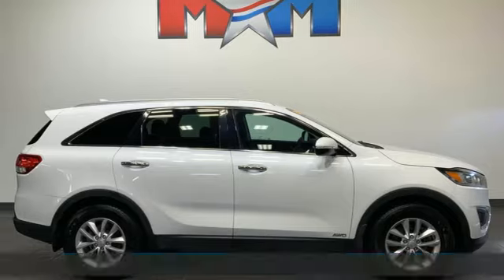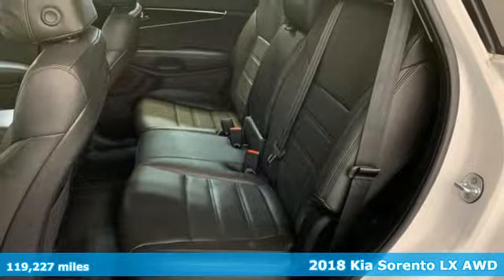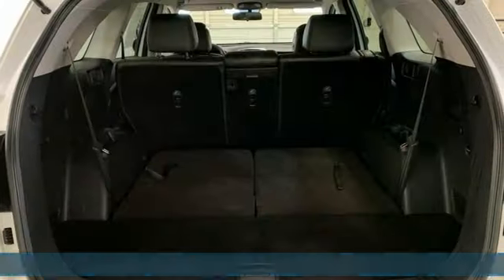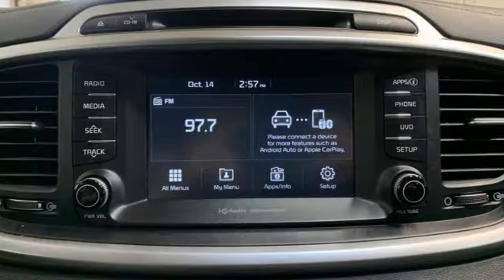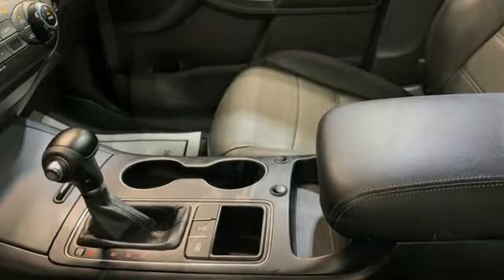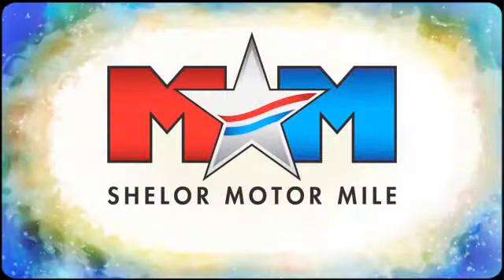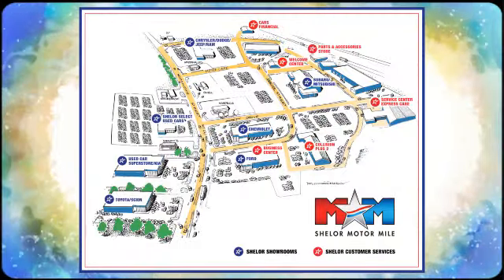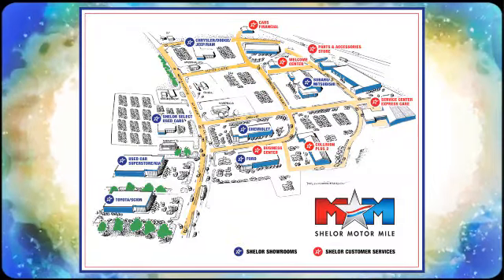Used 2018 Kia Sorento Christiansburg VA Blacksburg, VA B68315A - SOLD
Year: 2018
Make: Kia
Model: Sorento
Trim: Sport Utility
Engine: 2.4L 4 Cylinder Engine
Transmission: 6-Speed A/T
Color: Snow White Pearl
Interior: Satin Black
Mileage: 119227
Stock #: B68315A
VIN: 5XYPGDA36JG401638